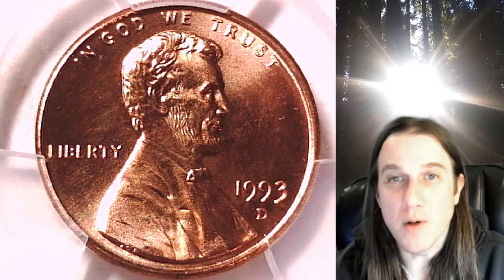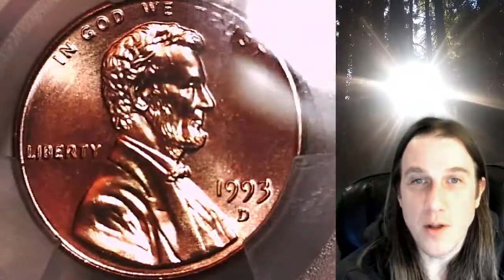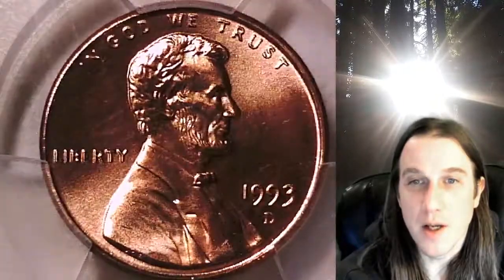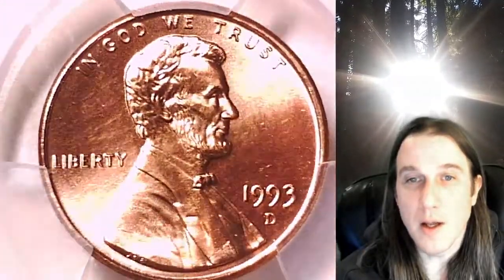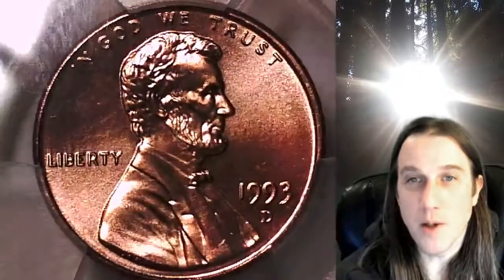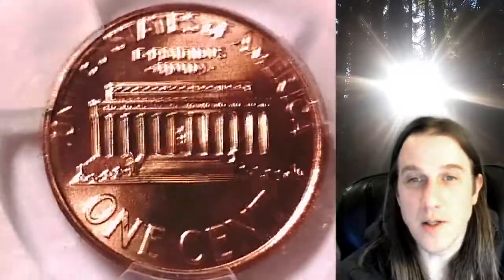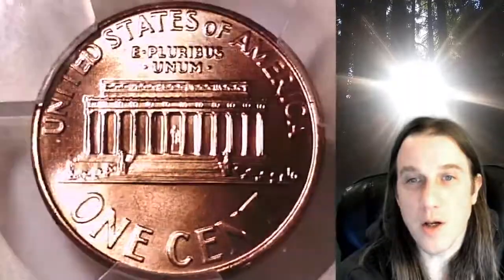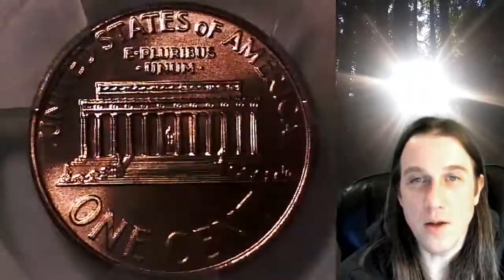Coin Store on Ebay 1993 D Lincoln Memorial Cent PCGS MS 67 RD 40488223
Link to Coin featured in Video